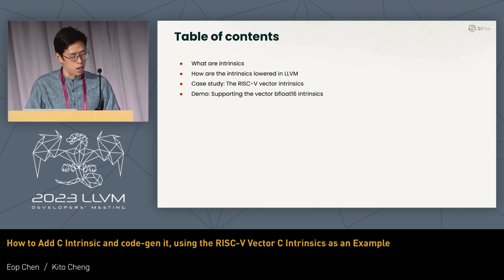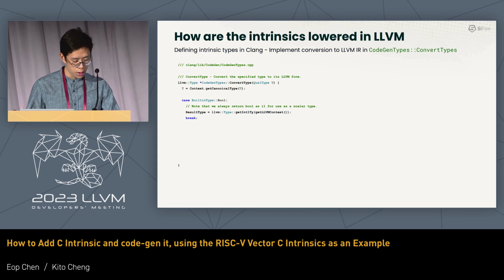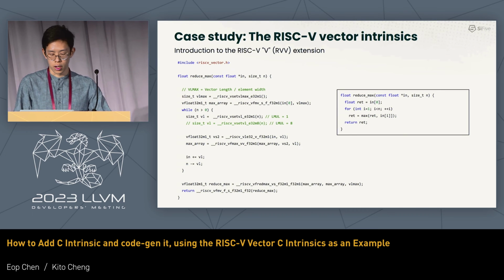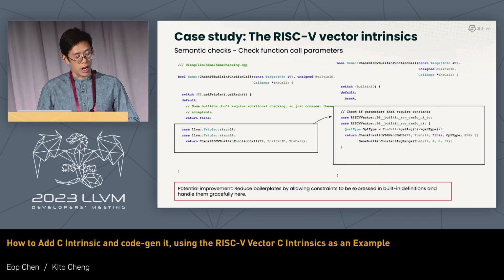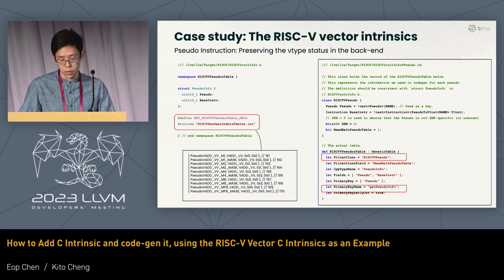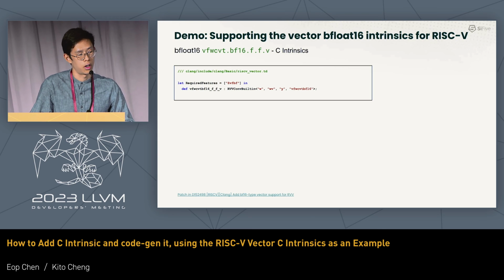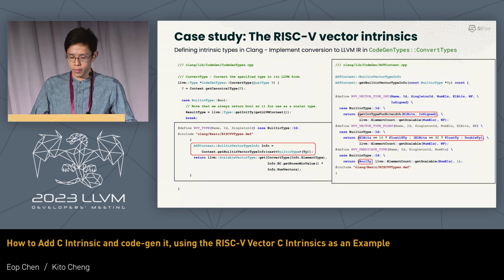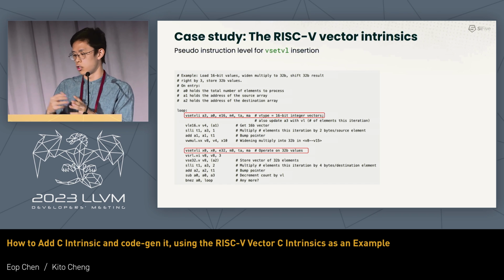2023 LLVM Dev Mtg - How to add an C intrinsic and code-gen it, using the RISC-V vector C intrinsics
2023 LLVM Developers' Meeting
How to add an C intrinsic and code-gen it, using the RISC-V vector C intrinsics as an example
Speaker: Eop Chen, Kito Cheng
This tutorial steps through how to develop a set of intrinsics into the compiler, using the RISC-V vector C intrinsics as an example. The tutorial takes you through both the front-end and the back-end. The talk is helpful for anyone that is looking to define their own intrinsics in the LLVM compiler framework. It is also helpful to any one that is interested and new to the RISC-V backend.